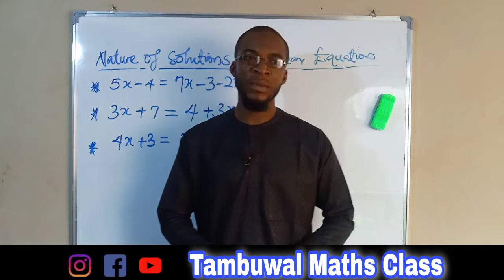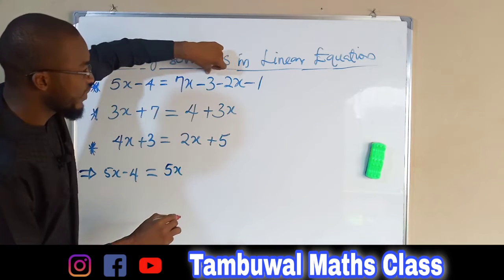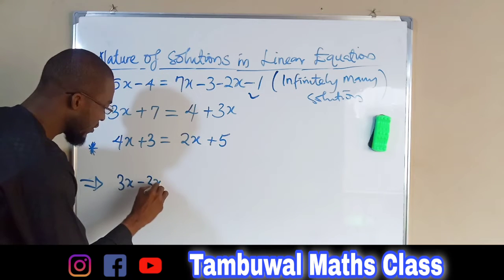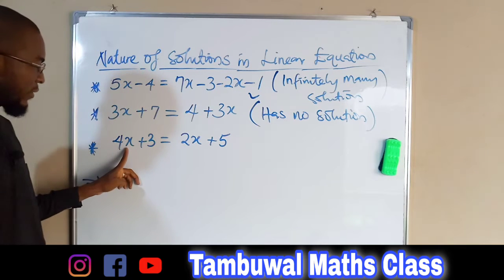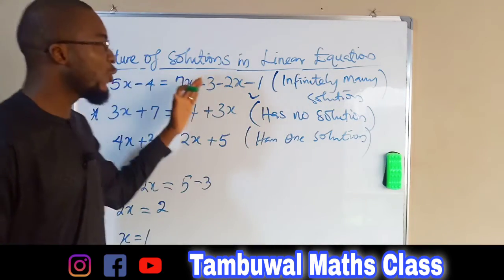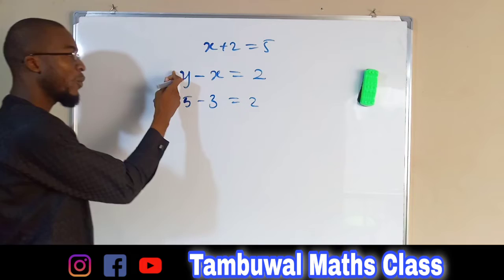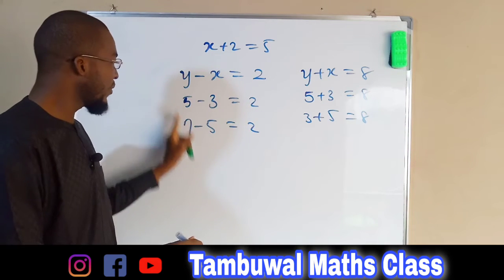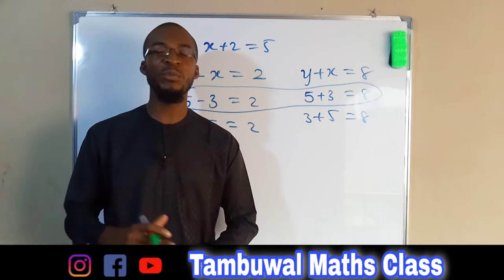Nature of Solutions for Linear Equations | Number of Solutions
There will be times when we will want to know how many solutions there will be to a system of linear equations, but we might not actually have to find the solution. It will be helpful to determine this without graphing.

We have seen in the previous examples different equations that have only one solution.
Example: 2x-3=5, 2x =8 and x = 4

Yet a linear equation may have no solution, especially when the unknown variable suddenly disappeared while finding a solution.
Example: 2x-1 = 5+2x, 2x-2x =5+1, 0≠6 which is never true. Hence we say the equation has no solution.

It may also have infinitely many solutions.
Example: 2x= 5x-3x, every real value will satisfy this equation, hence we say it has infinitely many solutions.